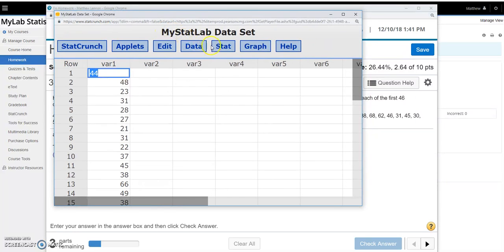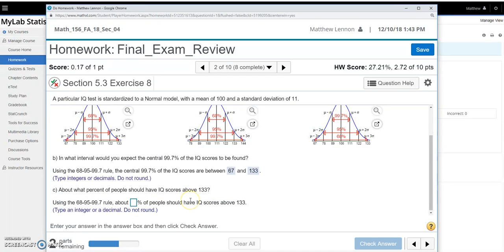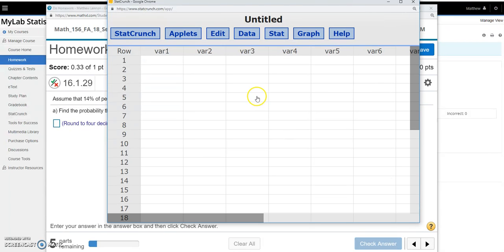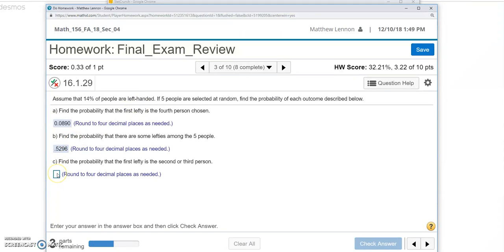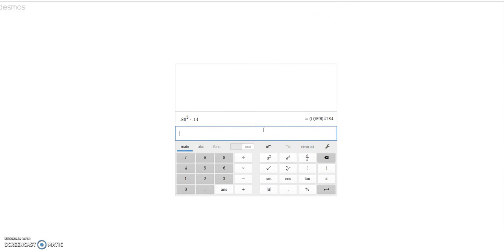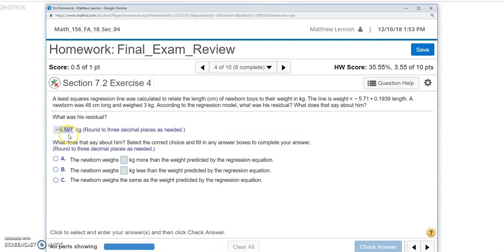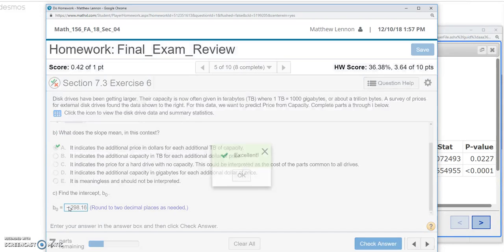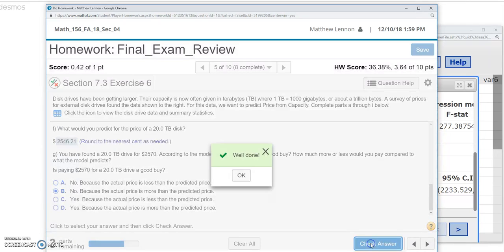Final Exam Review pt 1